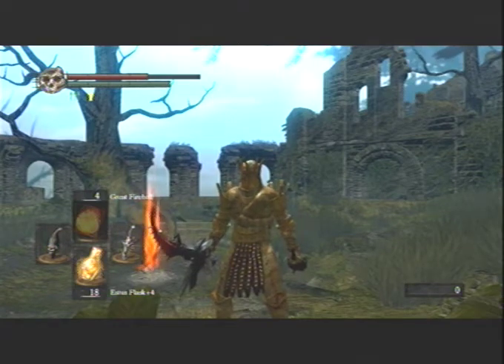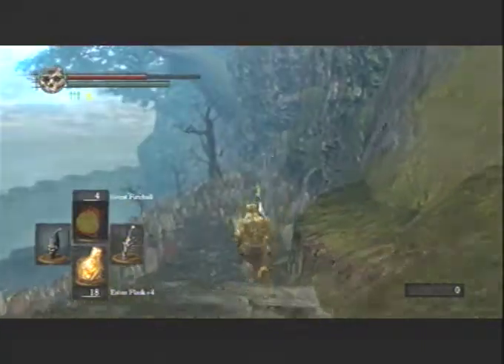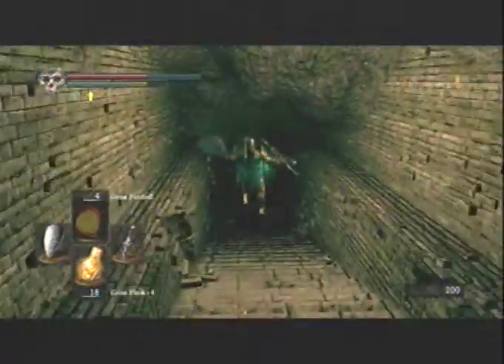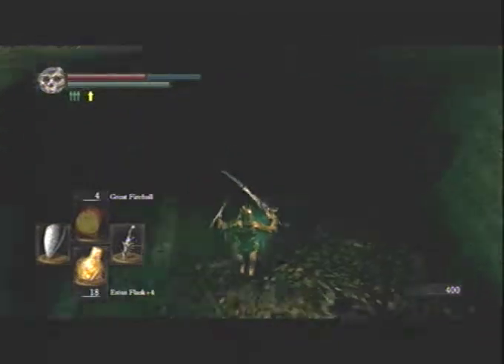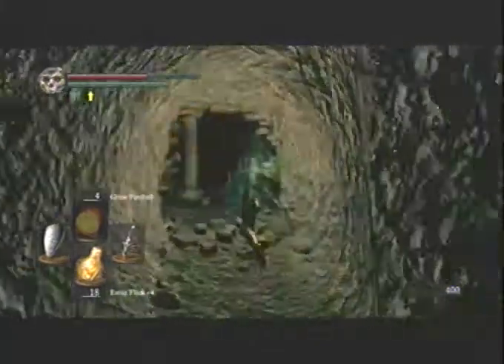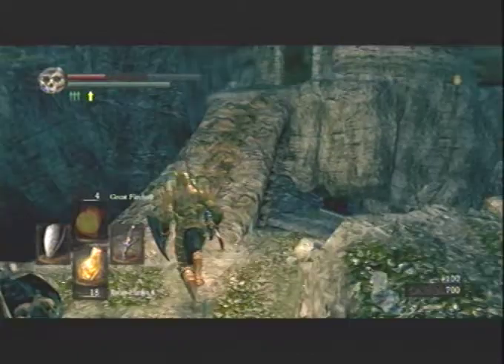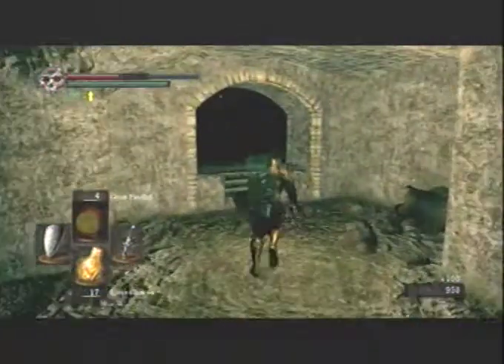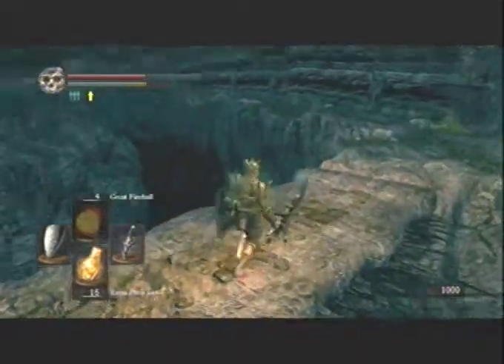Dark Souls: Guide to the Gravelord Covenant, Catacombs Blacksmith, and Darkmoon Ring.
This is a guide to the Gravelord Covenant, the Catacomb's Blacksmith, and Darkmoon Ring.